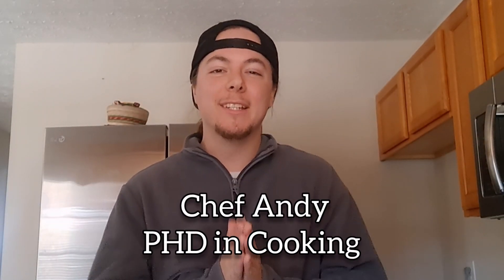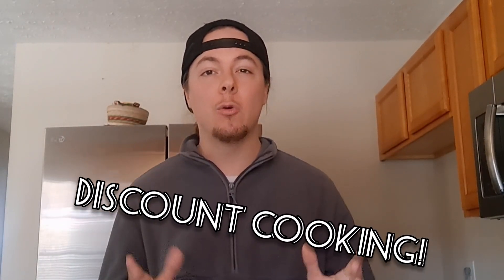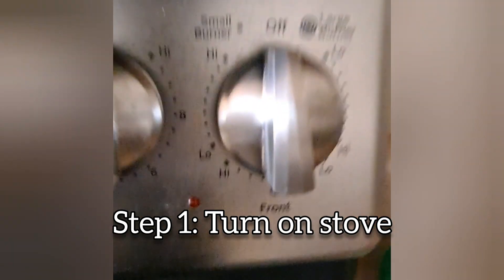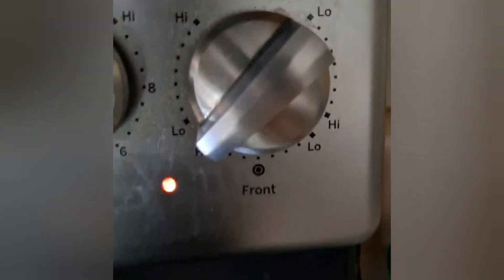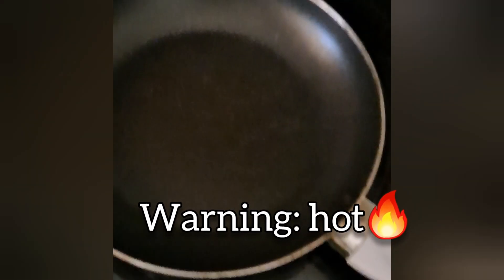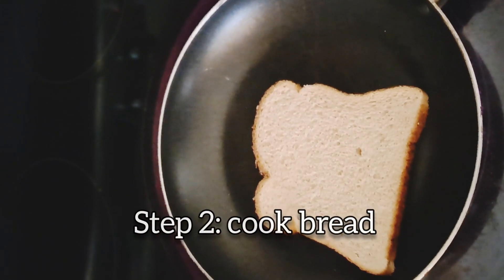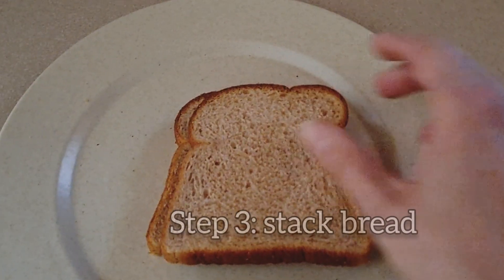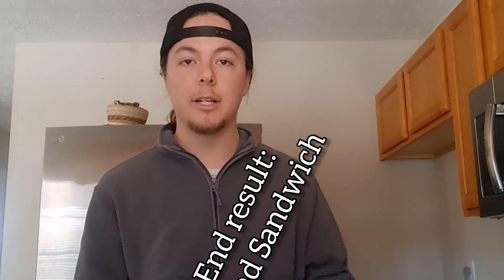Discount Cooking w/ Chef Andy - Deleted Scene from "LovE.D."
For context, this scene would have played on the TV during the montage sequence when Serena (Jalissa Darity) is flipping through the channels.

LovE.D.
Directed by: Uri Rubio
Written by: Andy Rowland, Uri Rubio
Director of Photography: Kai Morgan